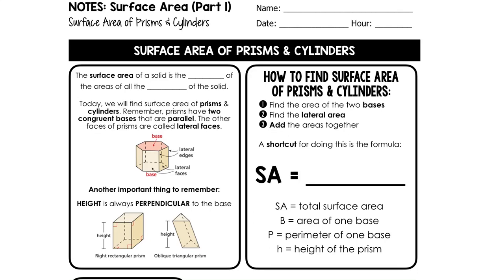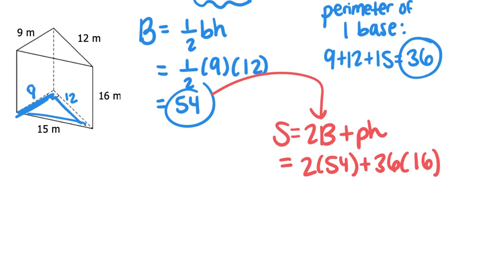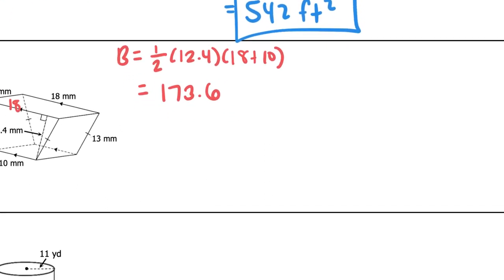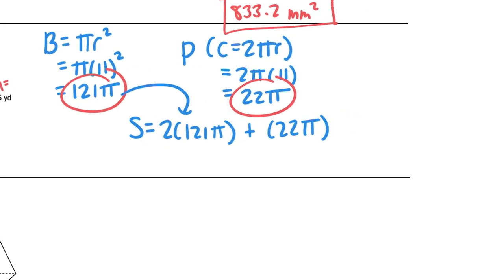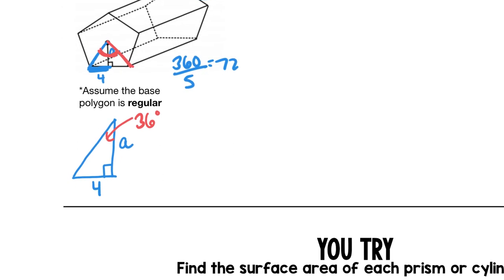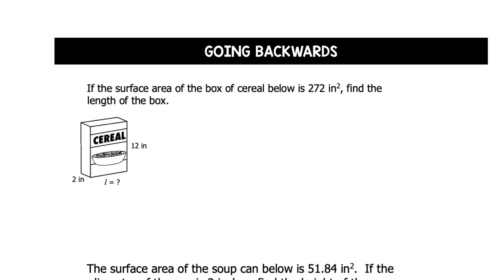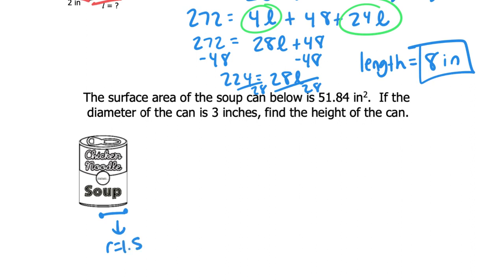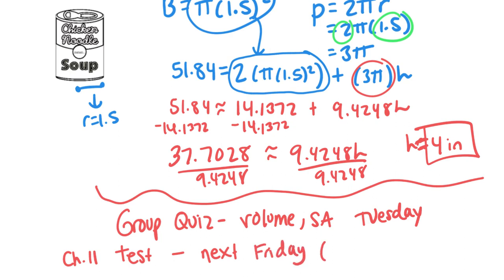GEO NOTES SURFACE AREA (part 1) 1